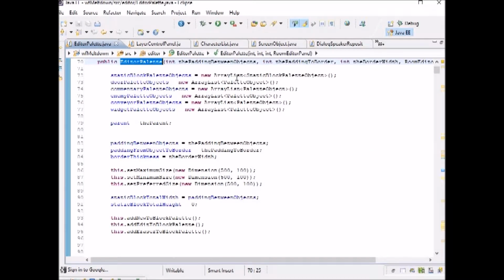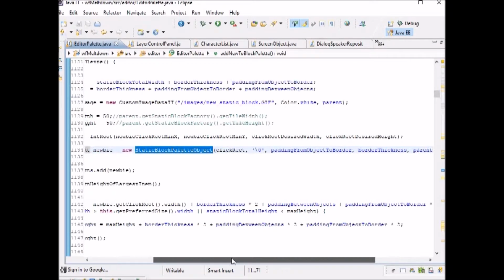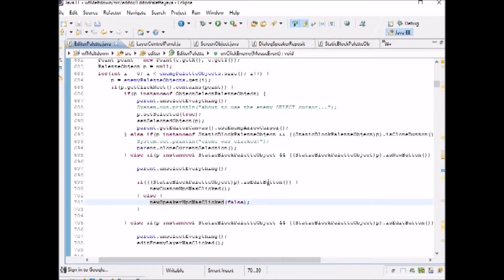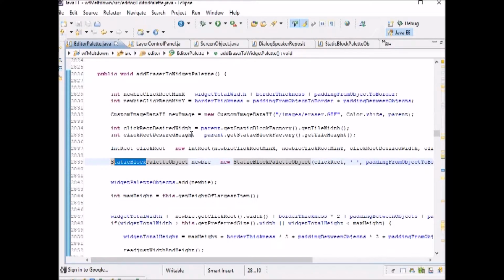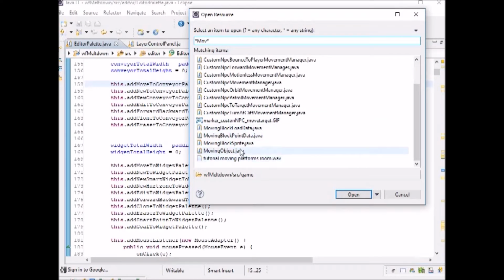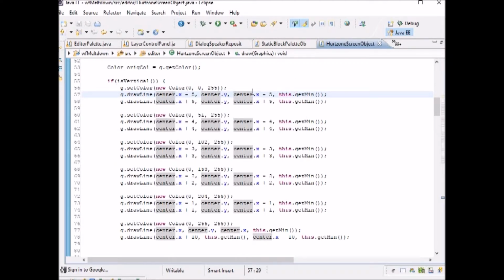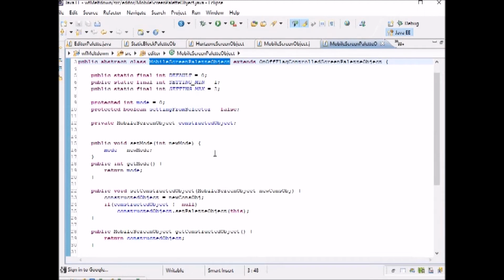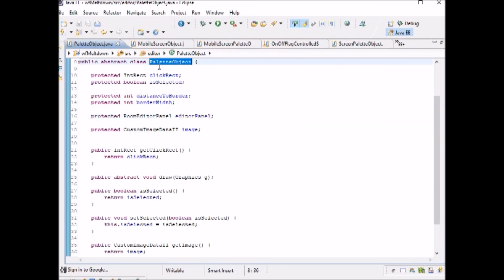WFM Code Display Part 12: Editor Palette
If you're not into coding, this video probably isn't for you.  This is me showing the code for my game.

NOTE:  I'd thought I'd recorded another video about the RoomEditorPanel and the LayerControlPanel, but I can't find it back and don't have time to re-record it...oh, well:  these videos were always just meant to be a sampling, in any case...

Since I'm the only one working on it, I haven't been keeping the code clean---there's a LOT of technical debt.  If I ever turn this into a collaboration, I don't know whether I should take care of that technical debt first or let incoming developers take care of as part of them-getting-to-know-the-code...